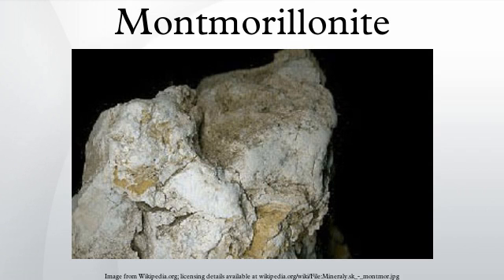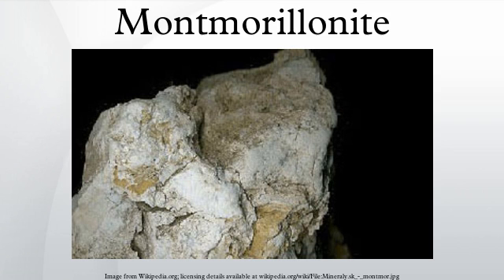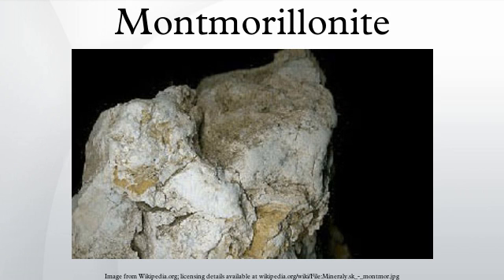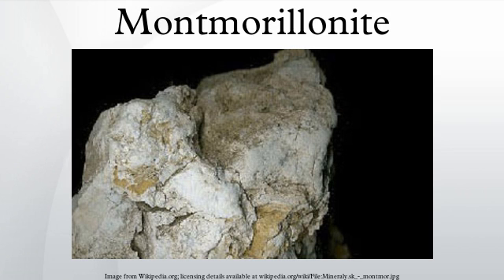Montmorillonite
Montmorillonite is a very soft phyllosilicate group of minerals that typically form in microscopic crystals, forming a clay. It is named after Montmorillon in France. Montmorillonite, a member of the smectite group, is a 2:1 clay, meaning that it has 2 tetrahedral sheets sandwiching a central octahedral sheet. The particles are plate-shaped with an average diameter of approximately one micrometre. Members of this group include saponite.
Montmorillonite is a subclass of smectite, a 2:1 phyllosilicate mineral being characterized as having greater than 50% octahedral charge; its cation exchange capacity is due to isomorphous substitution of Mg for Al in the gibbsitic plane. In contrast, beidellite is smectite with greater than 50% tetrahedral charge originating from isomorphous substitution of Al for Si in the quartz sheet.